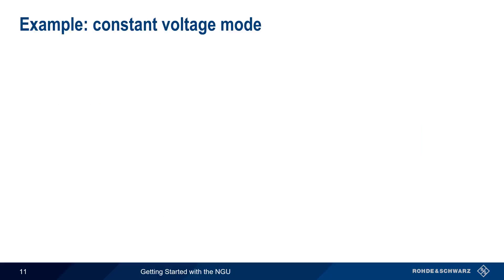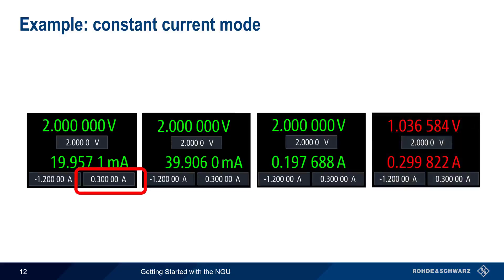Getting Started with R&S NGU Source Measure Units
This video provides an overview of Rohde and Schwarz NGU series source measure units and step-by-step instructions for configuring and using both basic and advanced functions.

Timeline:
00:00 Introduction
00:12 Suggested viewing
00:29 About R&S NGU series source measure units
01:22 Front connectors
01:50 Rear voltage and sense connectors
02:03 Entering voltage and current
02:18 Enabling output
02:27 Main screen
02:42 Display
03:11 About constant voltage and constant current modes
04:12 Example: constant voltage mode
04:38 Example: constant current mode
05:12 About Ramp and Arbitrary
05:35 About Ramp
05:52 Configuring Ramp
06:13 About Arbitrary
06:30 Using Arb Editor
07:13 Configuring Arbitrary
07:31 Configuring protection functions
07:47 Overvoltage and overpower protection
08:10 Overcurrent protection (electronic fuse)
09:02 Safety limits
09:32 Voltage and current priority modes
10:18 Advanced functions
10:37 Output delay
10:57 Remote sense
11:44 Configuring remote sense
11:58 Digital voltmeter (DVM)
12:23 Data logging (standard)
12:50 FastLog
13:22 About sink mode / electronic load
13:50 About sink modes (CV/CC)
14:10 About constant resistance mode
14:30 Battery simulator
15:16 Battery parameters
16:22 Configuring battery simulation
16:51 Battery simulation display
17:28 About digital I/O
17:59 About remote interfaces
18:37 Summary